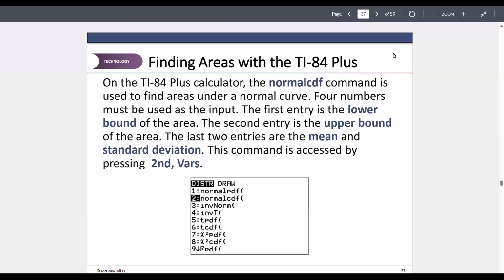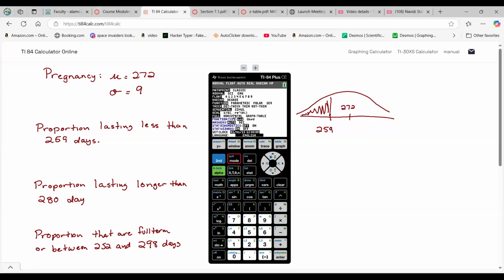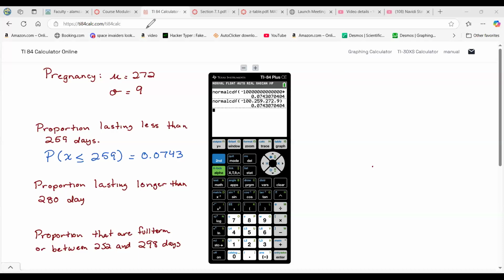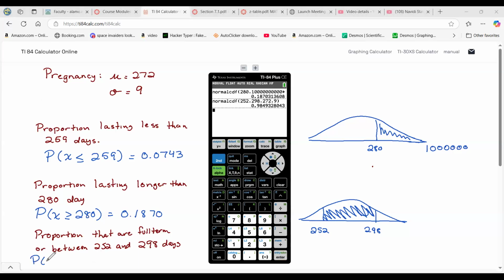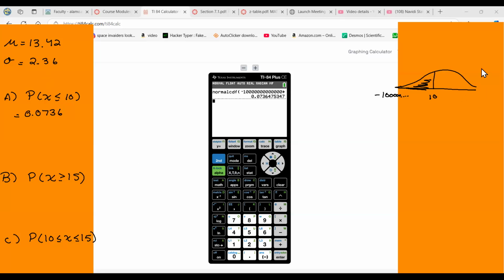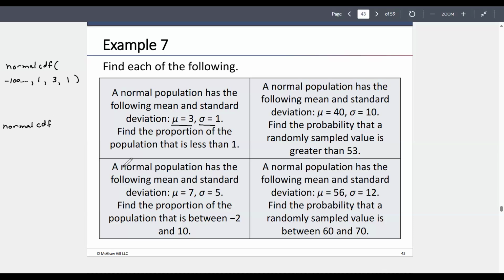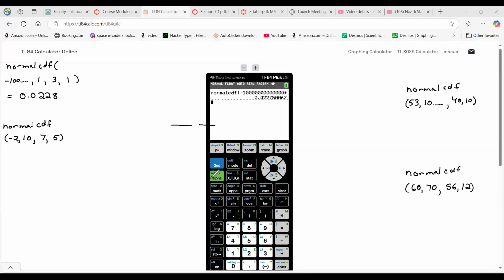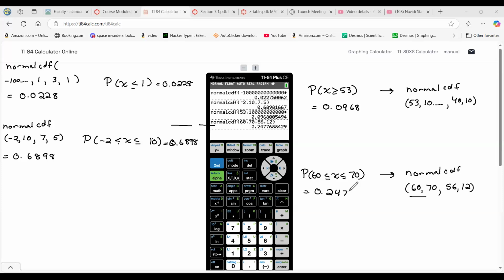Navidi Stats: Section 7.1/7.2 - Using the TI-84 to Find Probabilities